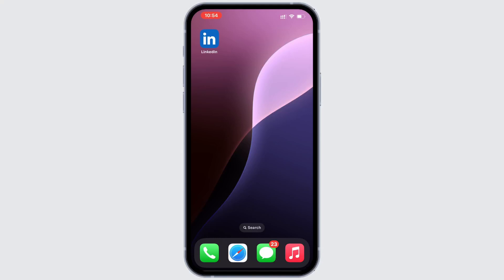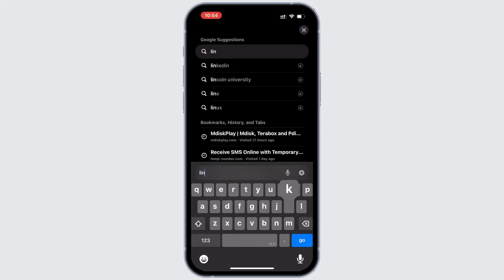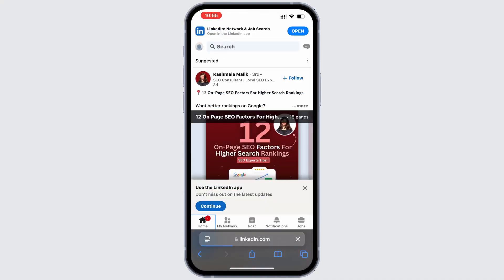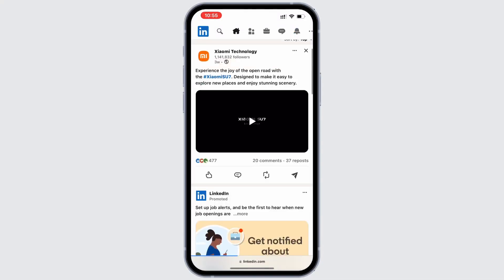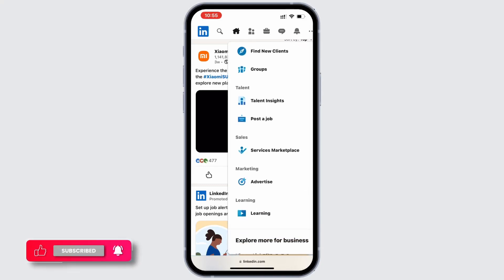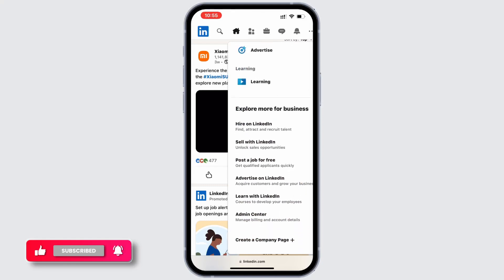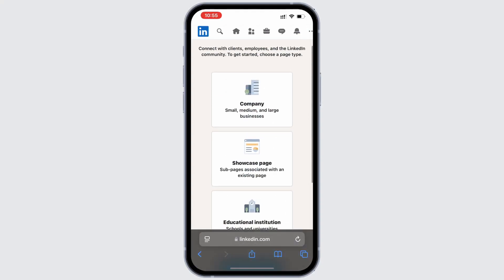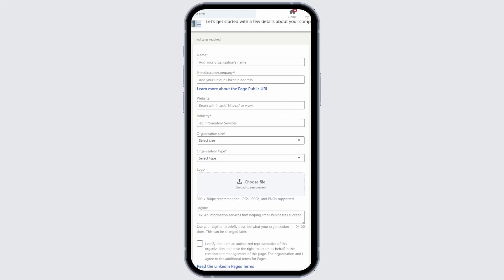How to Create a LinkedIn Business Page on Mobile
Learn how to create a LinkedIn business page on mobile in this easy step-by-step guide. Whether you're building your company's online presence or setting up a new company page, this tutorial will walk you through how to create a LinkedIn company page using your mobile device.

In this video, you'll discover how to create a LinkedIn company page and how to set up your LinkedIn business page with just a few taps.

Timestamps:
0:00 Introduction
0:10 Step 1: Accessing LinkedIn on Mobile
0:30 Step 2: Creating Your LinkedIn Business Page
0:55 Step 3: Customizing Your Company Page